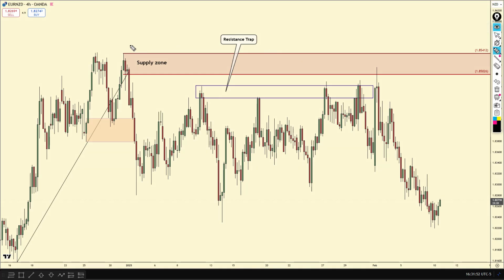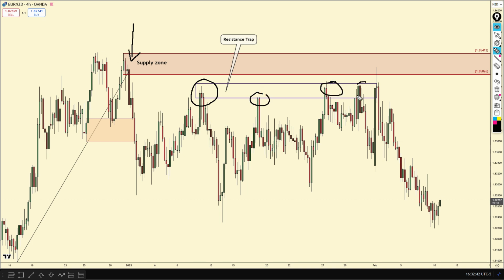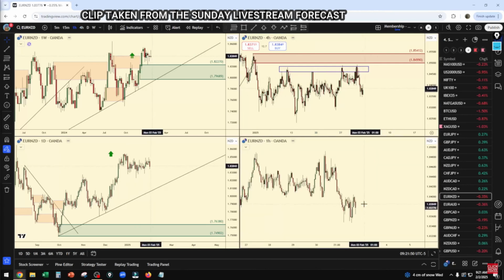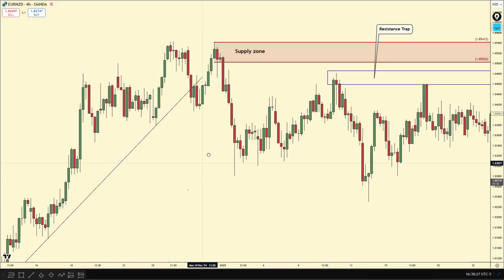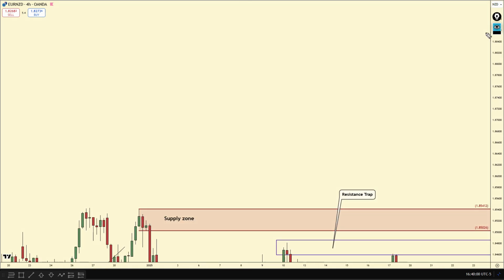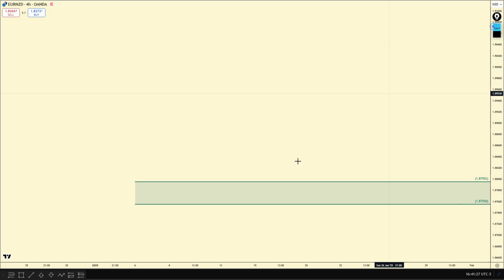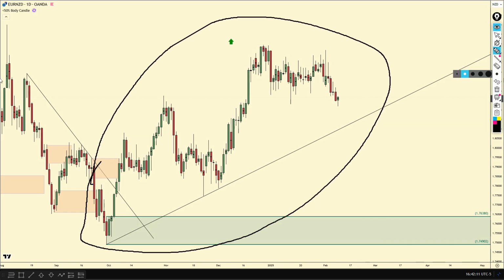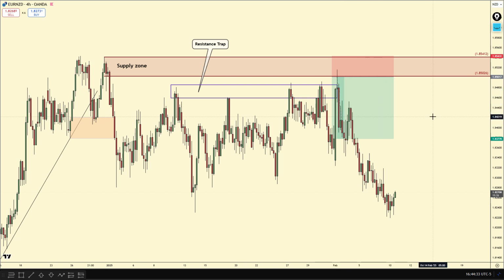BEST Way to Identify and Trade LIQUIDITY with Supply and Demand Zones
Liquidity trading and supply and demand zones go hand in hand, but most traders don’t realize how the market manipulates liquidity before making real moves. In this video, I break down how price seeks out liquidity before reacting to key supply and demand trading zones, trapping retail traders in the process. If you’ve ever felt like the market is targeting your stop loss before reversing, this will explain why it happens and how to avoid it.

Understanding how liquidity works is the key to trading with smart money instead of against it. Watch until the end to see how these concepts come together in real price action.